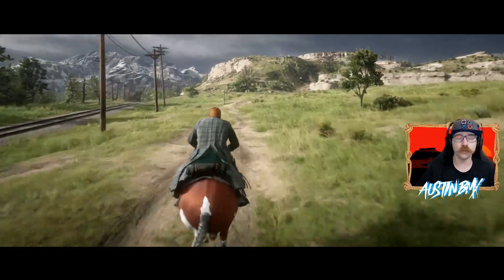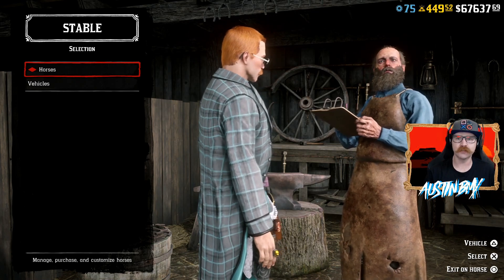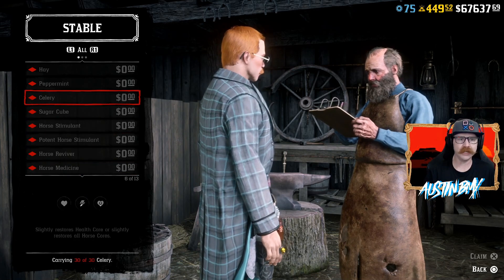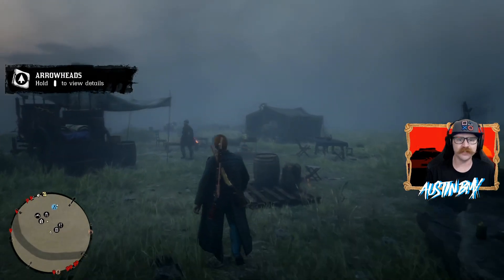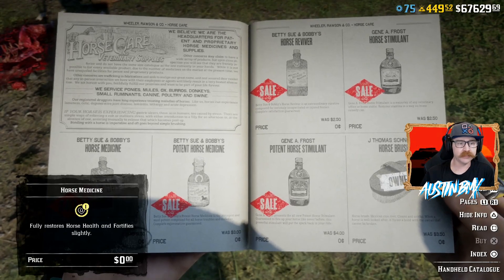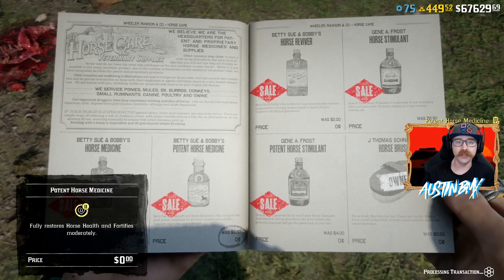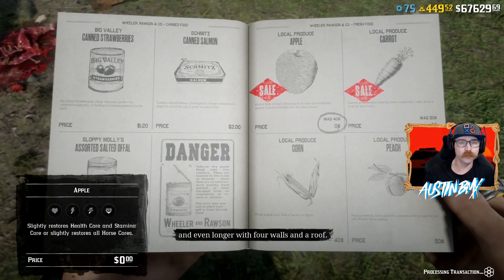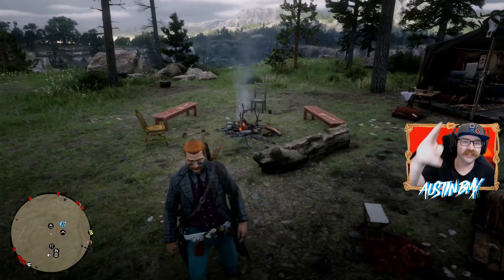ROCKSTAR IS GIVING AWAY $1500 IN ITEMS THIS WEEK IN RED DEAD ONLINE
Make sure you all are getting all your free stuff this week before it is gone. Stock up on all the horse items so you dont have to buy any for a very very long time.